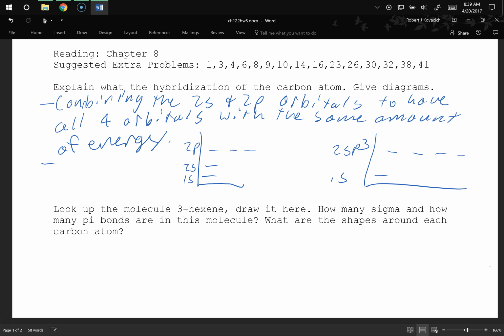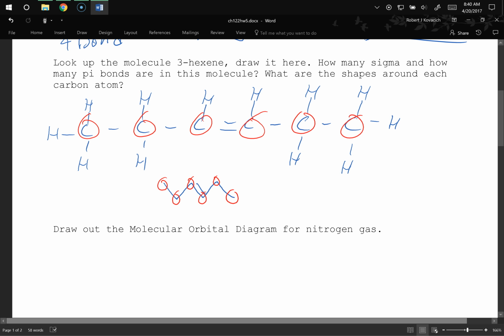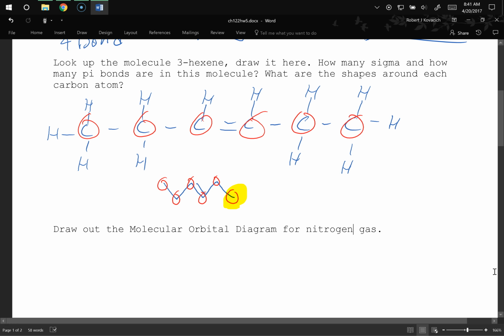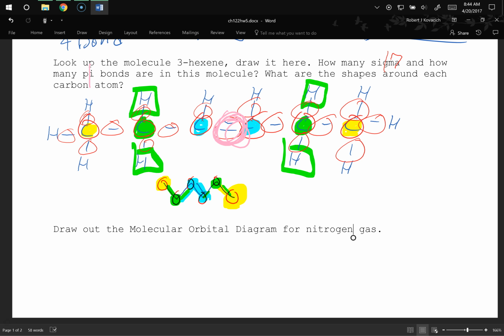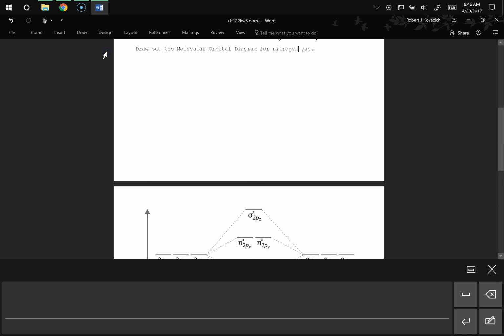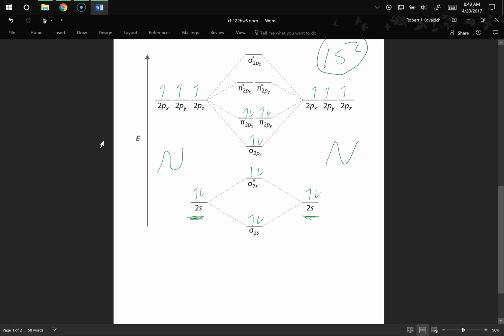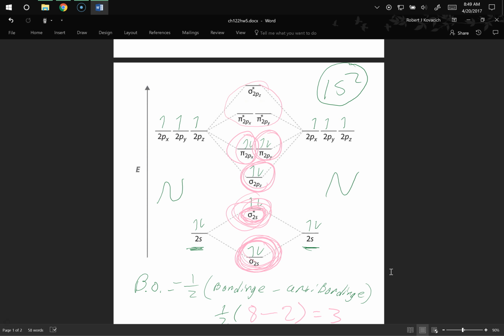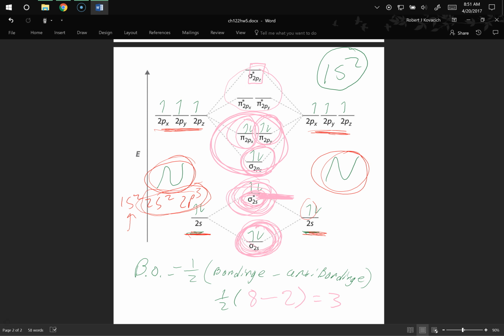CH 122 HW 5